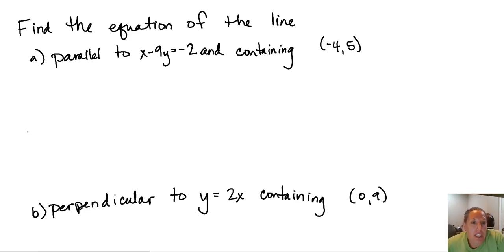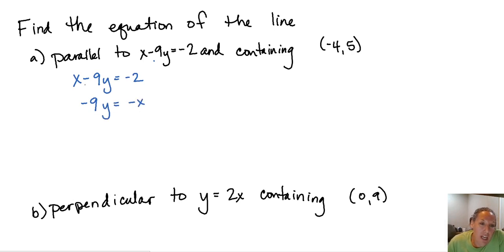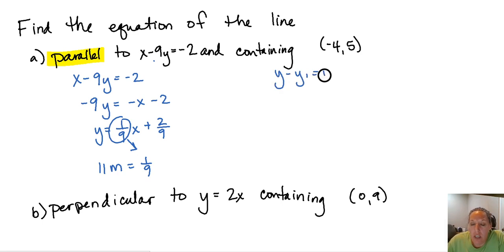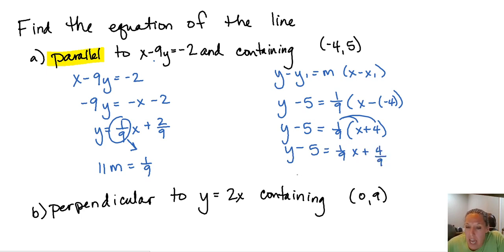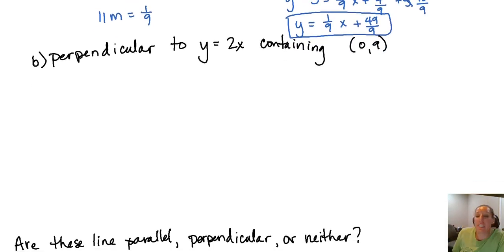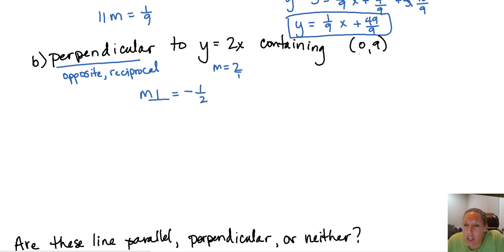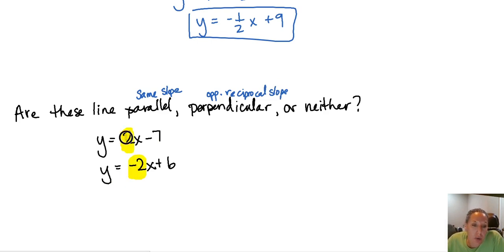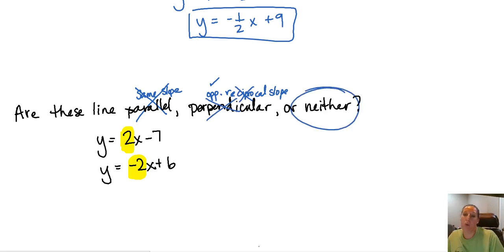Parallel and Perpendicular Lines